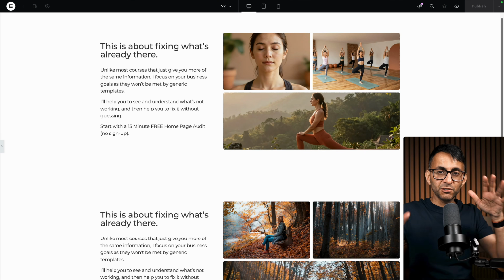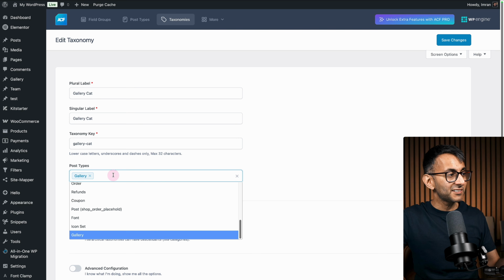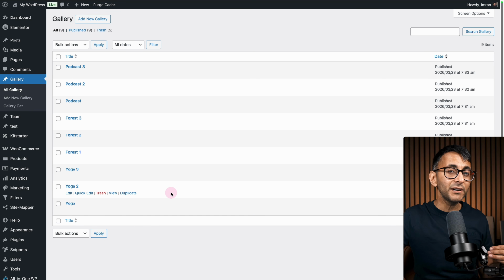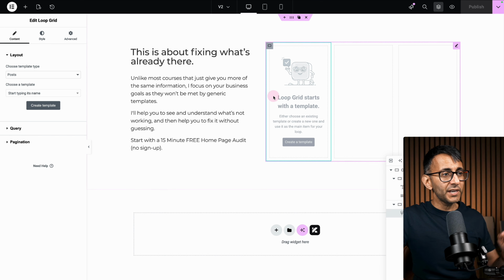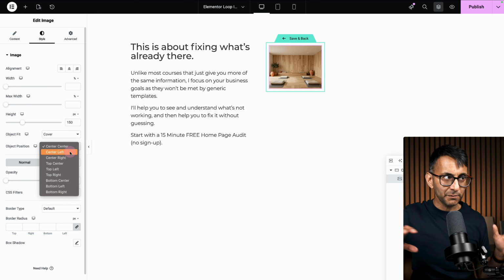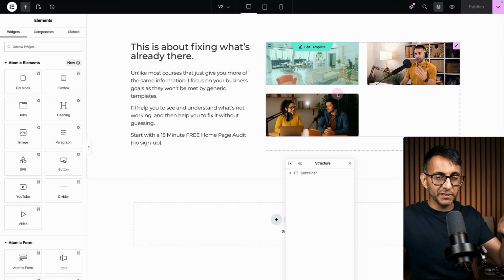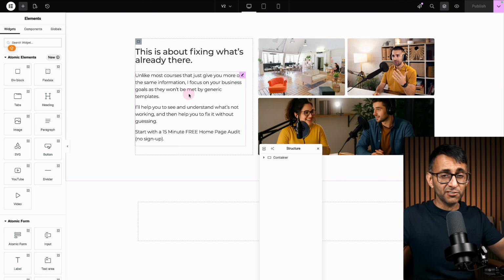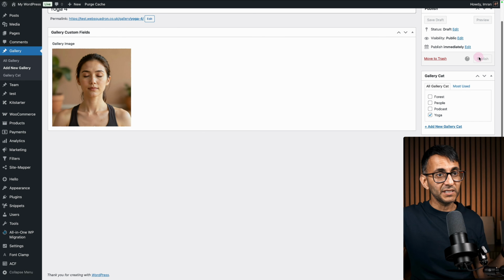Use Custom Post Type Images to Keep your Website FRESH!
CSS Code used:
selector .e-loop-item {
grid-column: span 1;

selector .e-loop-item:nth-of-type(3n) {
grid-column: span 2;
grid-row: span 1;